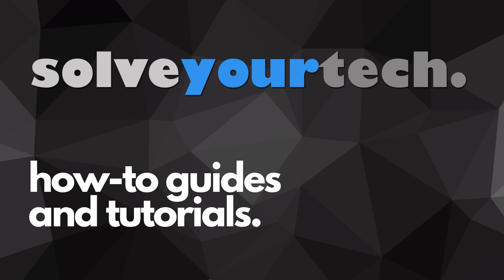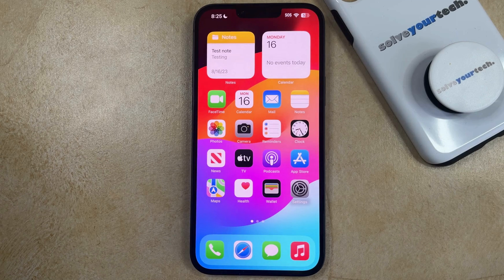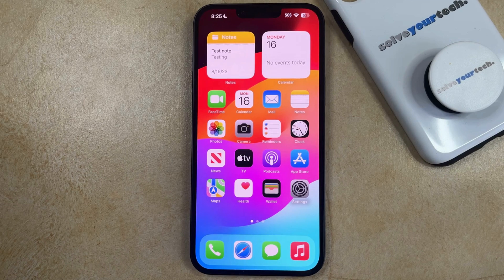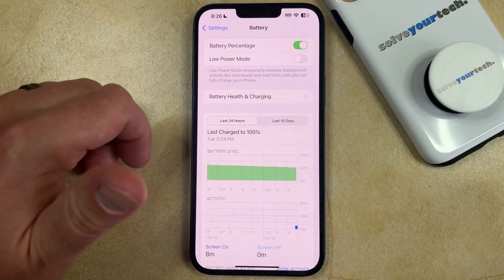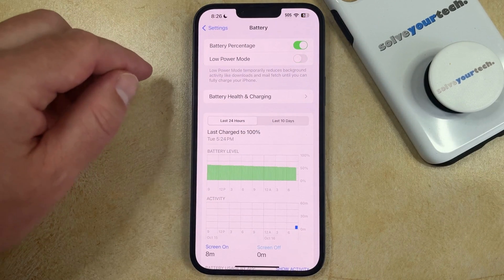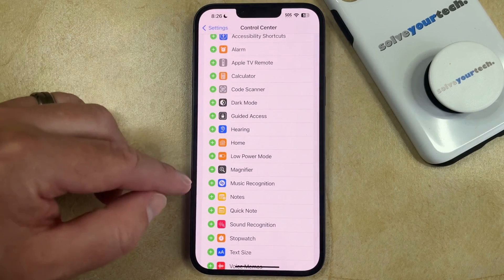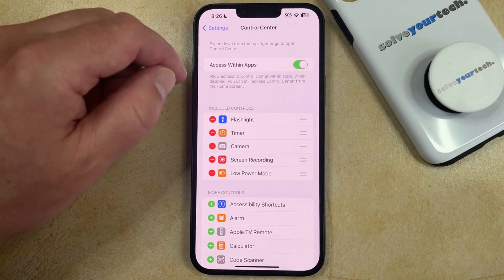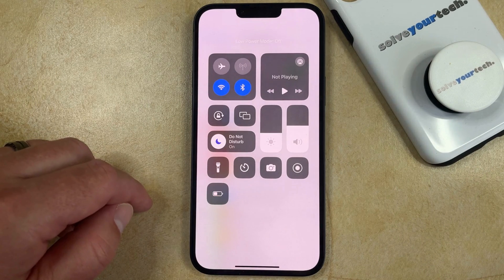iOS 17: How to Enable/Disable Low Power Mode on iPhone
This video will show you how to enable or disable low power mode on an iPhone in iOS 17. Once you have completed this tutorial, you will know how to change the iPhone’s Low Power Mode setting.

You can turn Low Power Mode on or off on an iPhone with the following steps:

1. Open Settings.
2. Choose Battery.
3. Select Low Power Mode.

You can also add a Low Power Mode button to the Control Center by going to Settings - Control center - and then tapping the green plus button next to Low Power Mode.

00:00 Introduction
00:17 iOS 17 How to Enable or Disable Low Power Mode on iPhone
01:30 Outro

Related Questions and Issues This Video Can Help With:

- iOS 17 How to Enable or Disable Low Power Mode on iPhone Mini
- iOS 17 How to Enable or Disable Low Power Mode on iPhone Plus
- iOS 17 How to Enable or Disable Low Power Mode on iPhone Pro
- iOS 17 How to Enable or Disable Low Power Mode on iPhone Pro Max